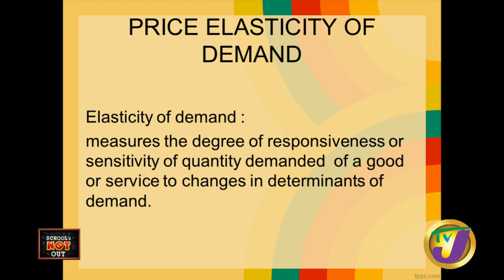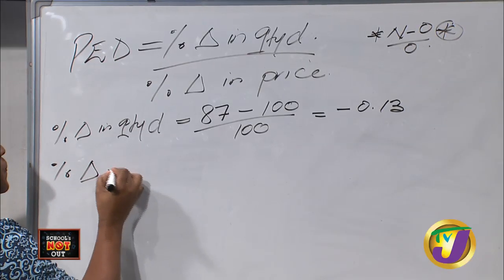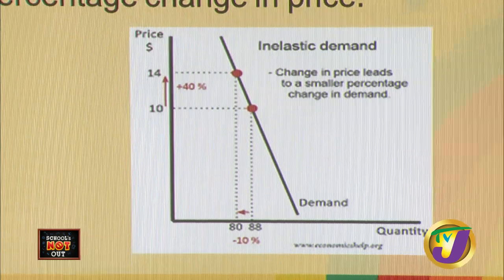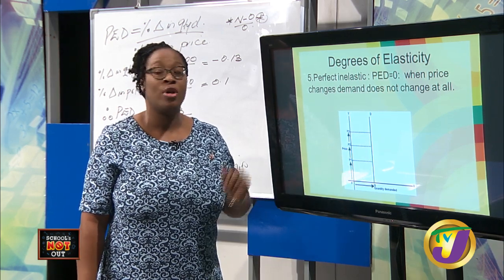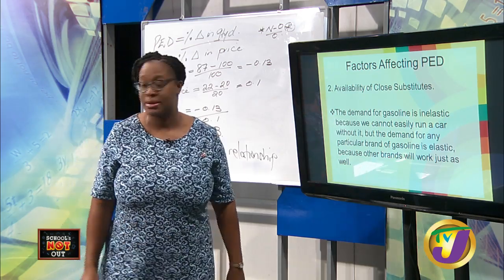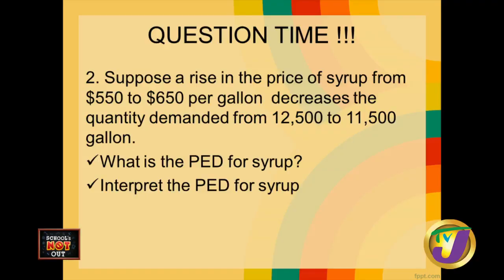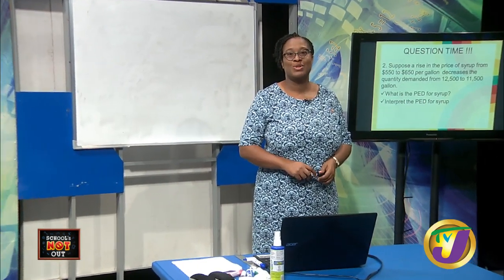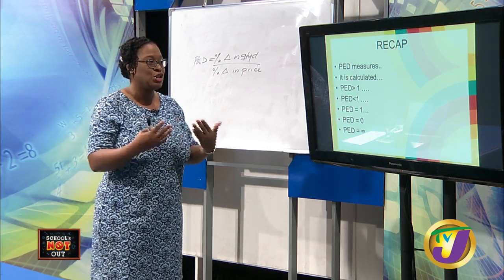CAPE Economics: Unit 1 with Abigail James - April 1 2020